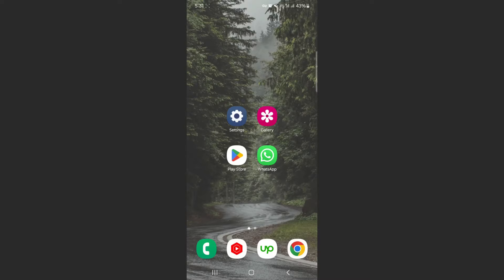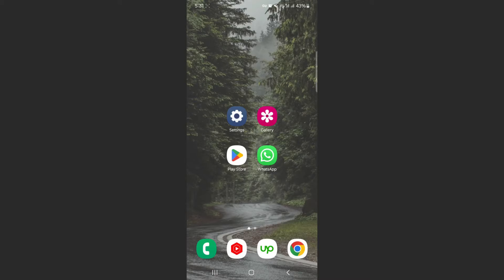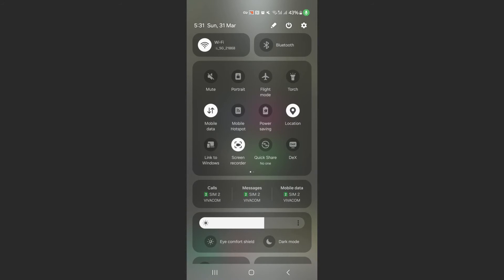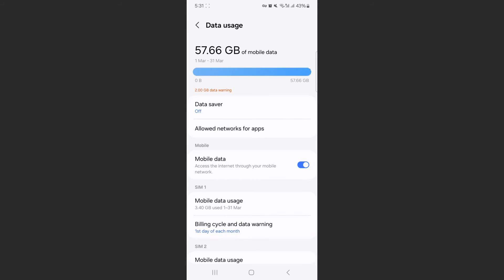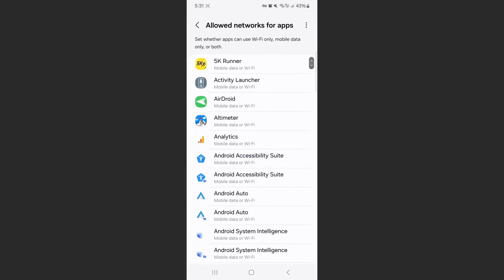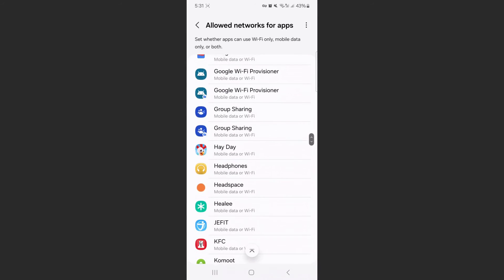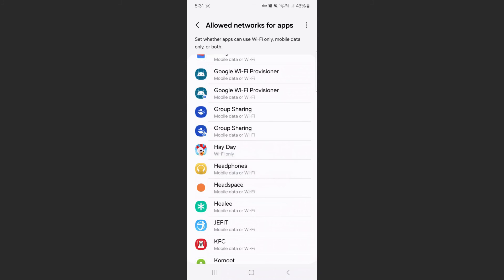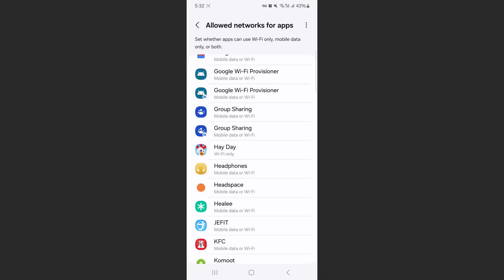How to Turn Off Mobile Data for Certain Apps on Android [QUICK GUIDE]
Let's take a look at how to turn off mobile data for certain apps on Android.